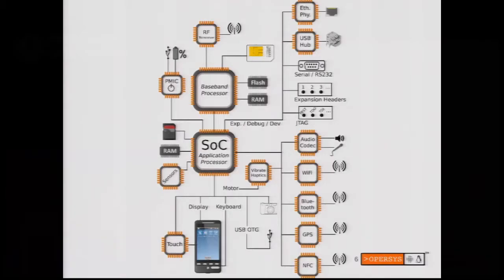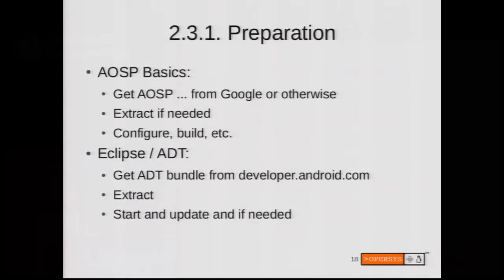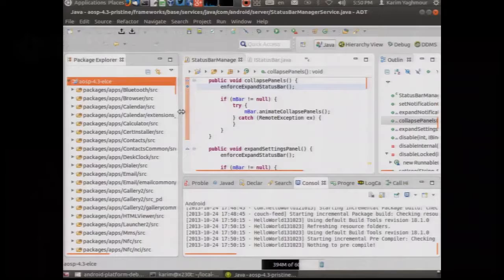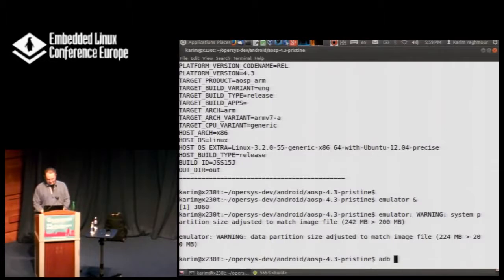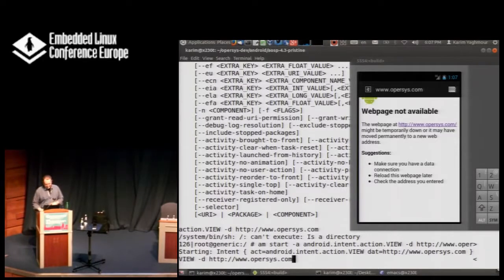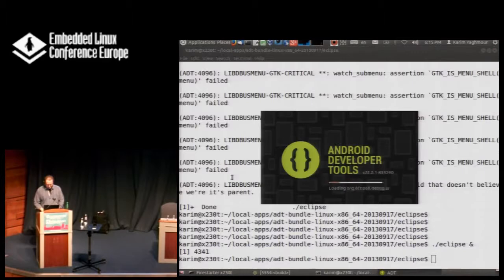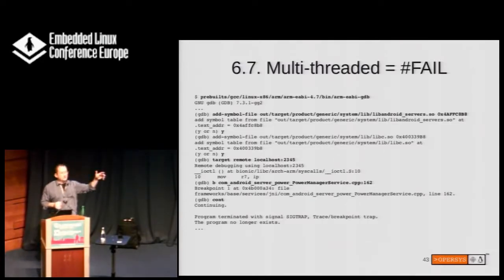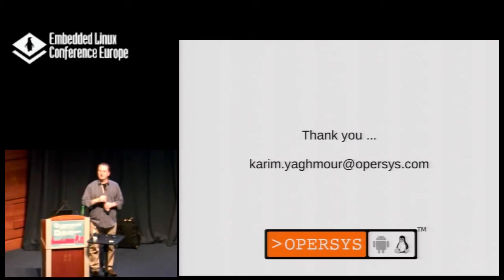Android platform developing and debugging